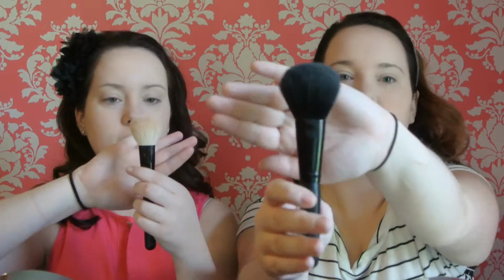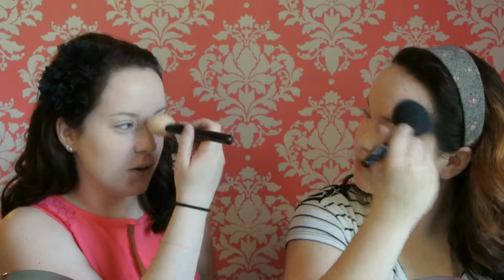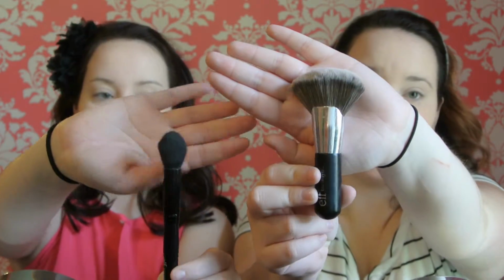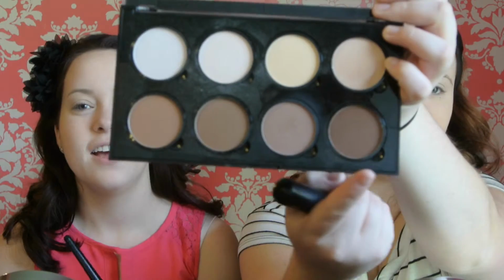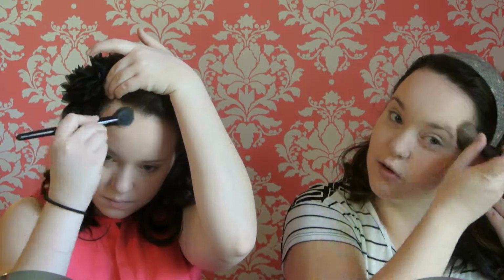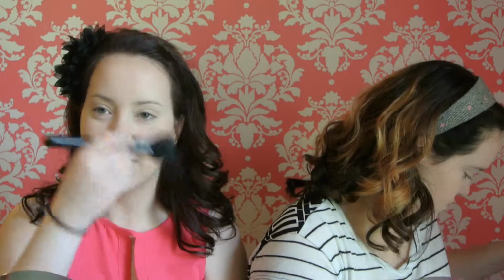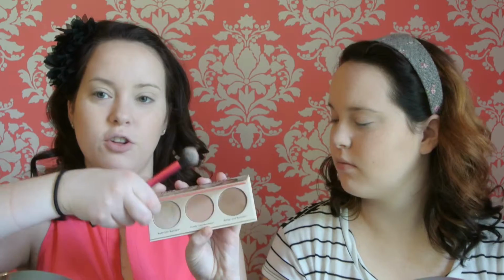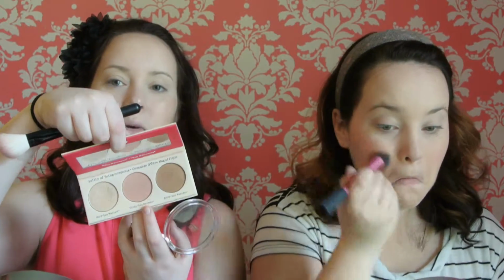HOW TO: Bronze, Contour, & Blush | Educational #1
Hey, everyone! Sorry for the brief disappearance! But we are back! This video is all about how to contour, bronze and blush your skin! This is a super in depth How To video, so we hope you learn something!